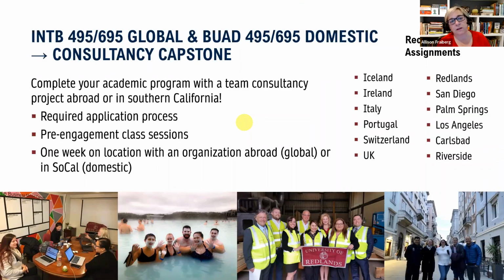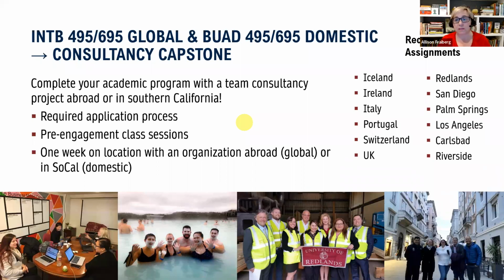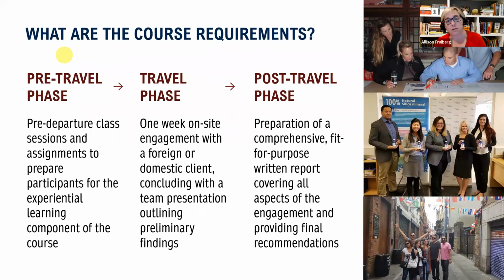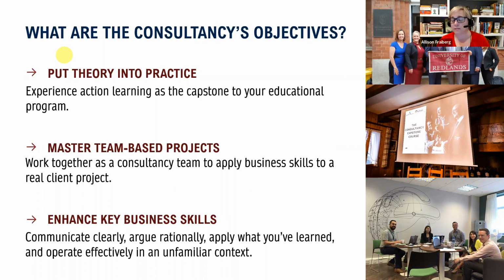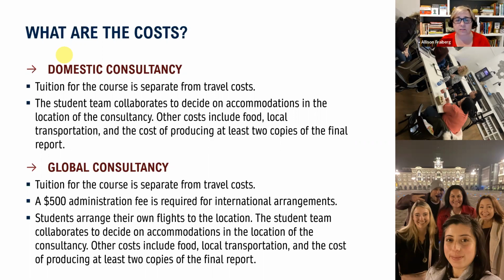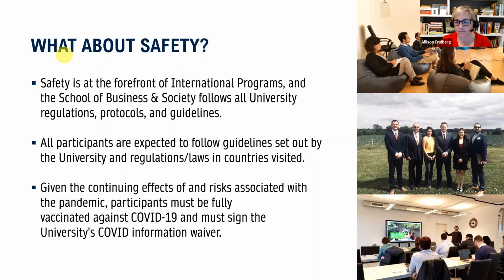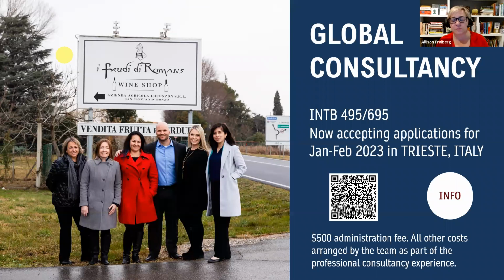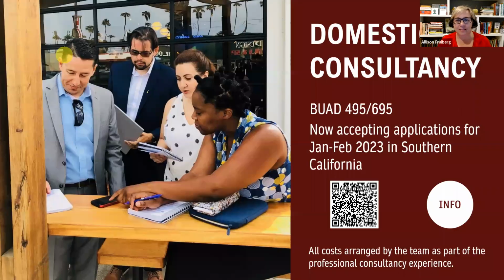Webinar - Consultancy Capstone Winter 2023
Learn all about the consultancy capstone course for Winter 2023.